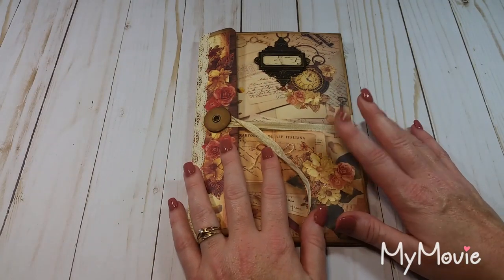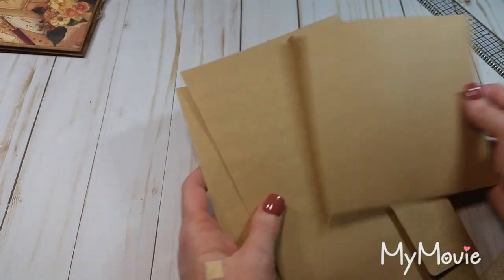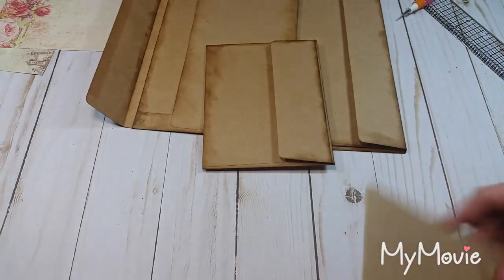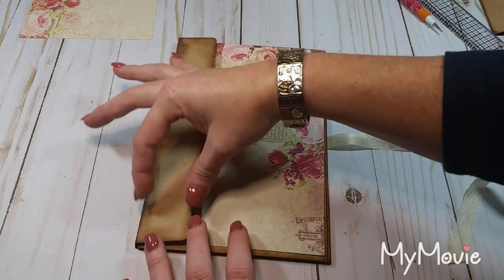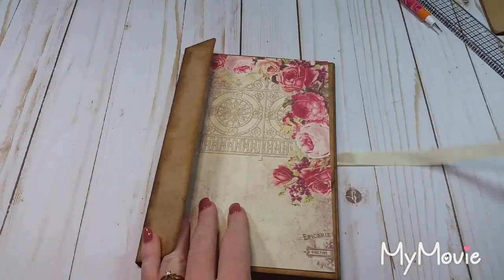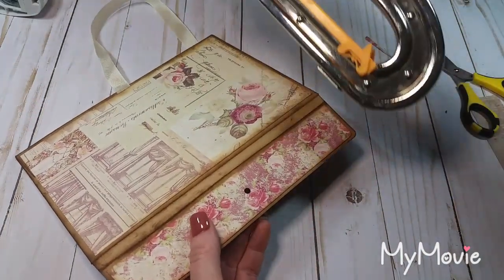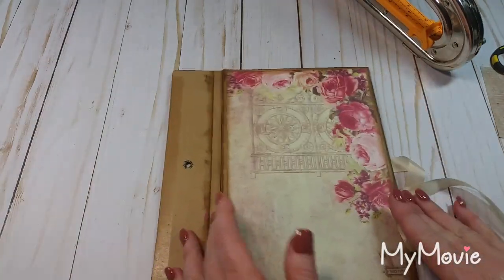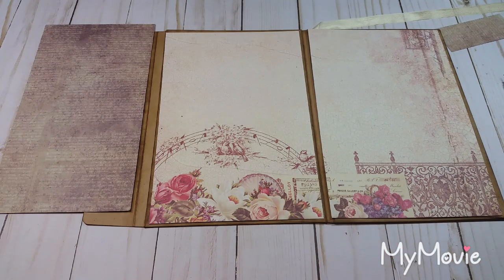Part 1: Making an Envelope Journal; Junk Journal Booklet; Folio (Tutorial)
Tutorial / Craft with Me for making a small journal from 4 envelopes .

Inspired by Wendy of Wendy's Journal Adventures.

~~~ Dawn

"Snail Mail"  Mailing Address:
Dawn Meadows
TheBookVandalShop